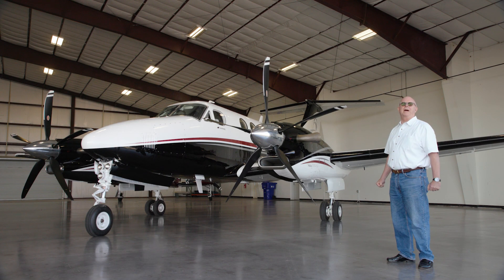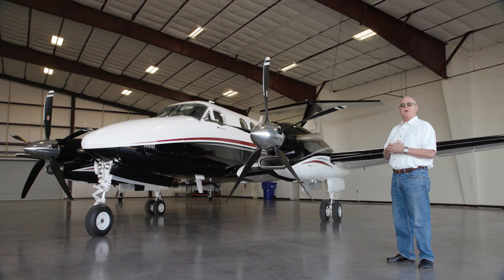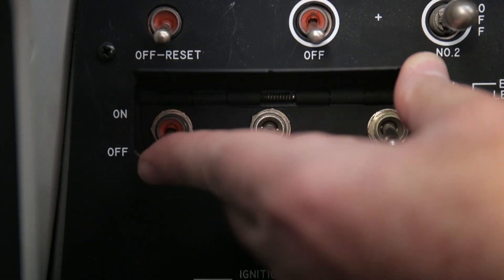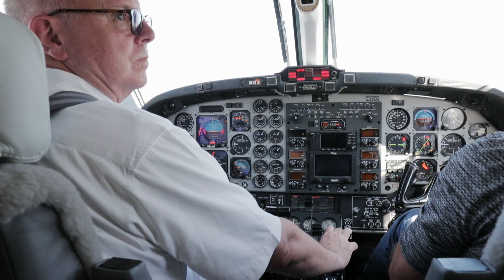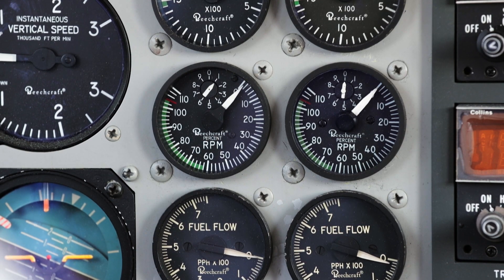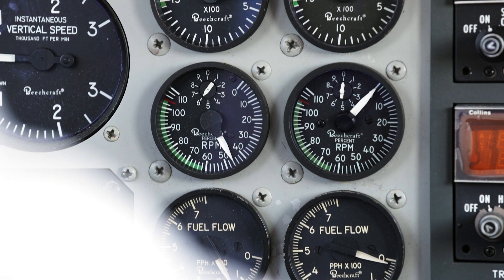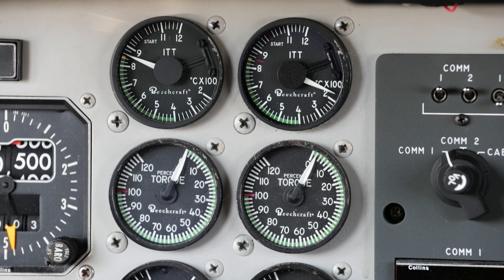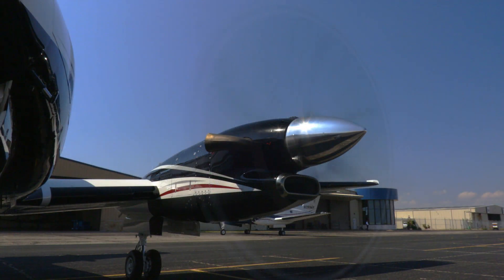Tips & Techniques: PT6 Engine Start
There are thousands of Beechcraft King Airs out there, powered by thousands more Pratt & Whitney PT6 turboprop engines. Ever wonder how to start one? Here are the basics, featuring a King Air 300.